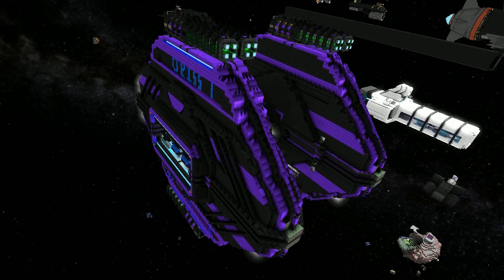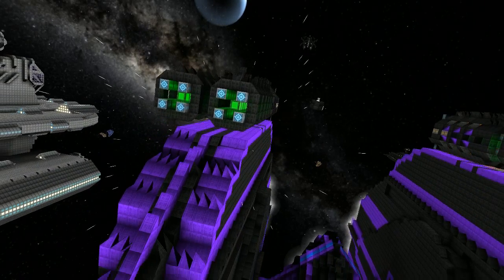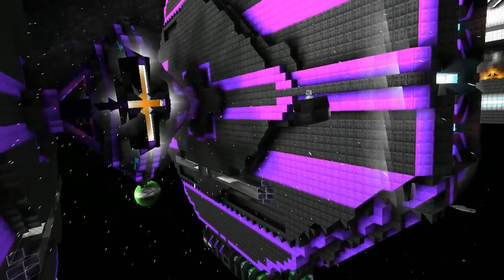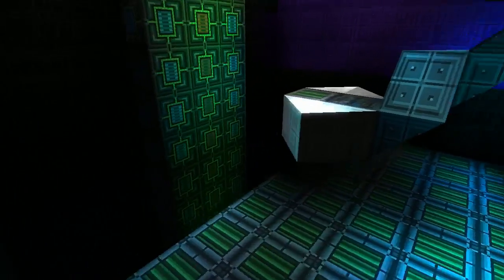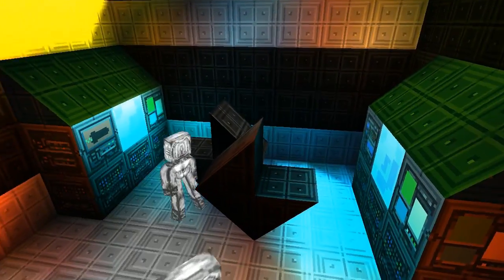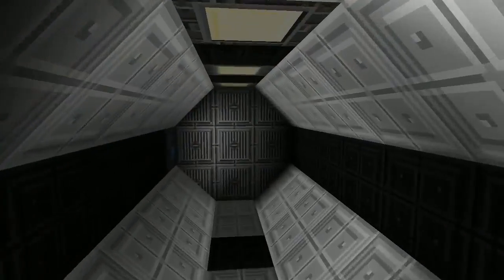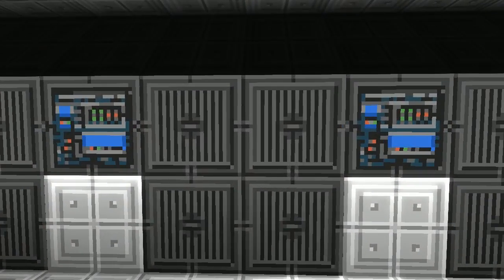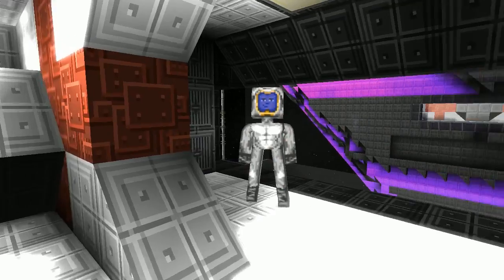Starmade Ep419: Oriss by Croniton